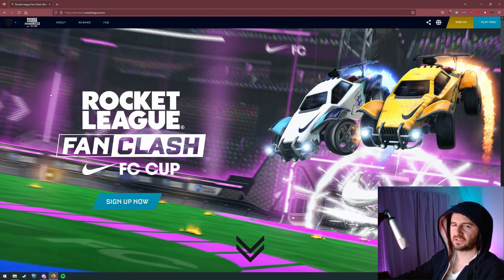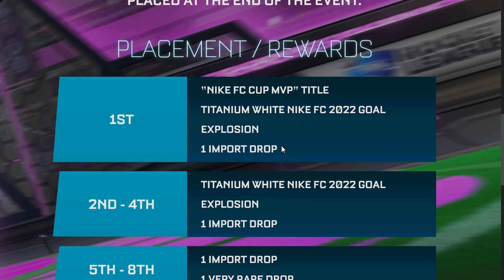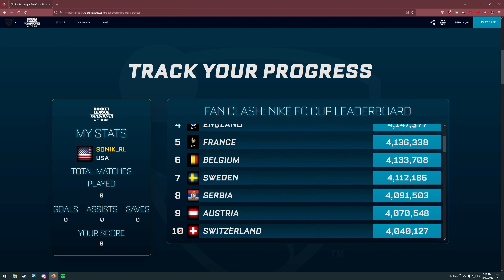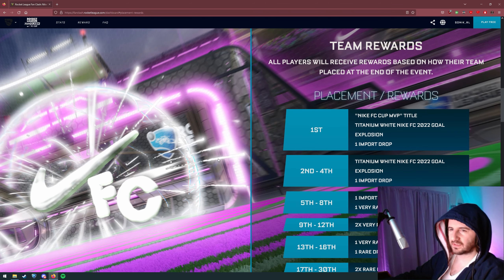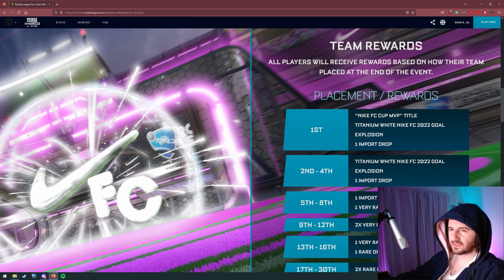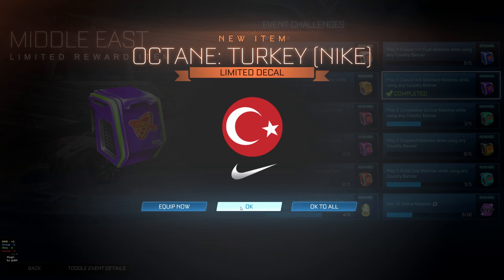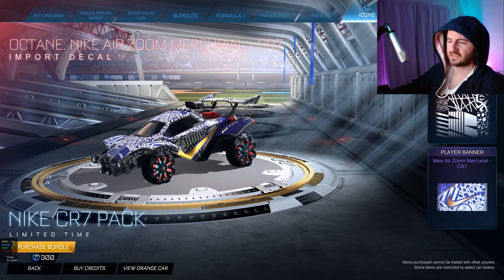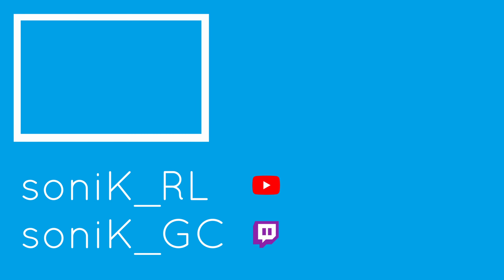HOW TO get *FREE* Nike FC GOAL EXPLOSION *PLUS* MORE FREE ITEMS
The World Cup is currently going on, Rocket League is running a Fan Clash event where you can get free items. Find out how to acquire the NIKE FC GOAL EXPLOSION.